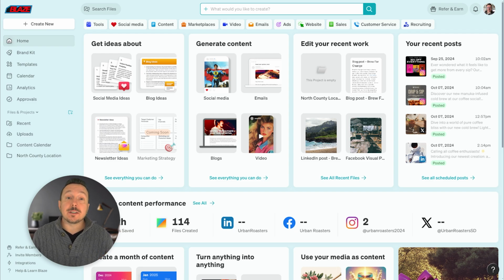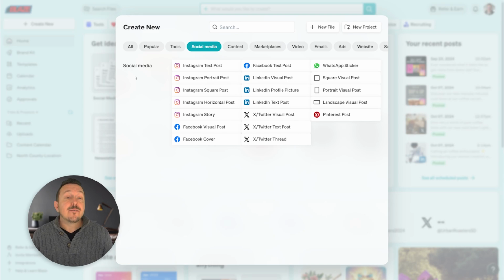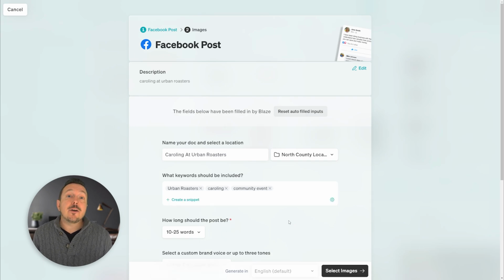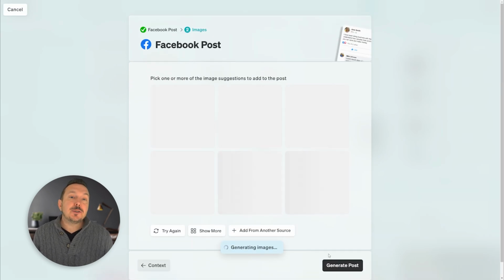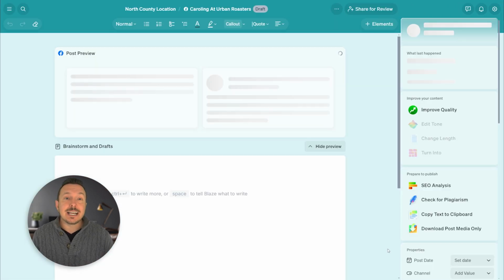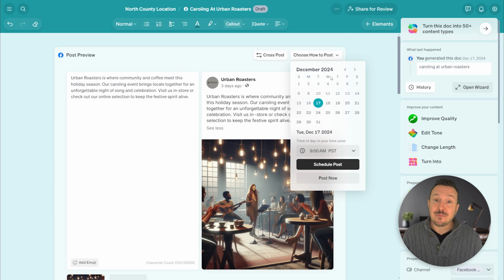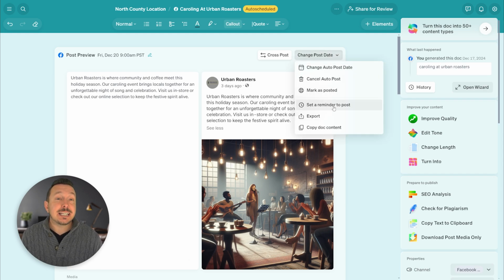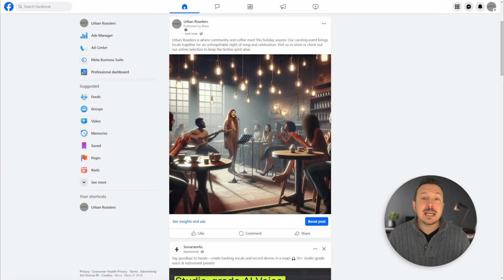Getting Started: Creating Social Media Content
In this Getting Started video. We learn some Blaze fundamentals, and also learn how to use social media wizards to create AI powered social media content.